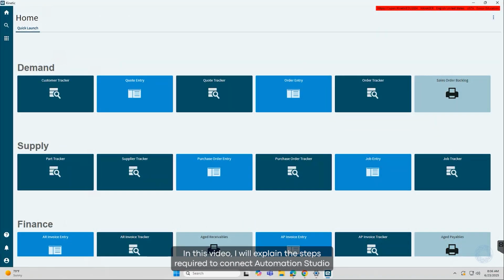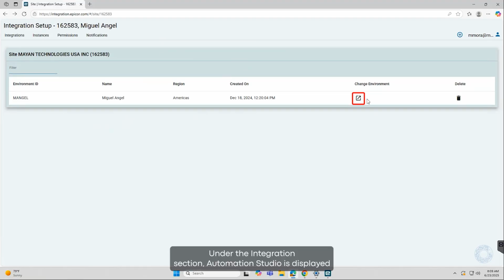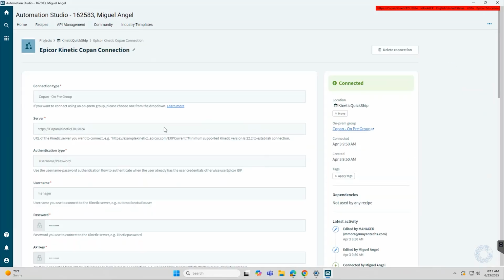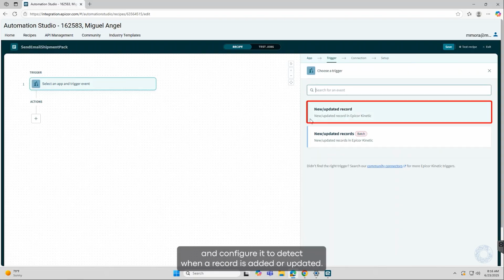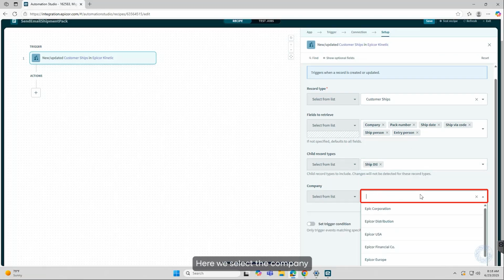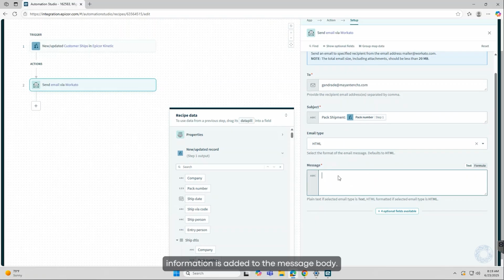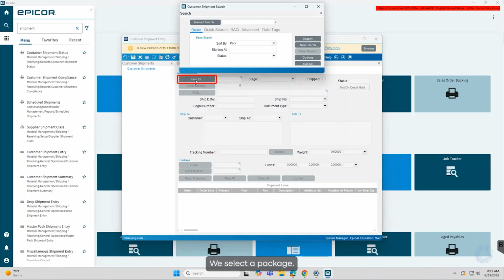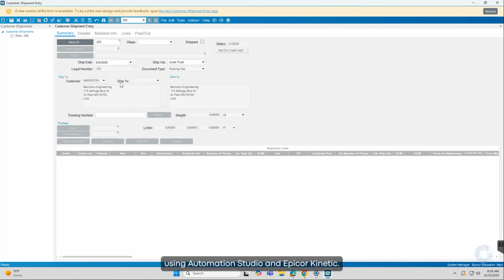How to Create and Link an Automation Studio Recipe to Epicor Kinetic for Automated Notifications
In this tutorial, Gerardo Andrade walks through how to connect Automation Studio with Epicor Kinetic and create a recipe that triggers actions based on data changes inside Kinetic.

You’ll see how to configure the integration, set up triggers, define actions, and test the workflow using a real example that sends automated email notifications when shipment data is updated. This walkthrough is ideal for teams looking to streamline processes and extend Epicor Kinetic with external automation tools.

Chapters
00:00 Introduction
00:20 Prerequisites and environment setup
00:49 Reviewing connections and instances
01:11 Accessing Automation Studio
01:40 Creating a new recipe
02:02 Configuring the Epicor Kinetic trigger
02:24 Selecting fields and child data
03:00 Defining the email action
03:44 Testing the recipe
04:32 Final results and conclusion